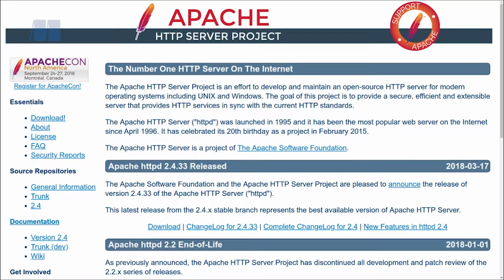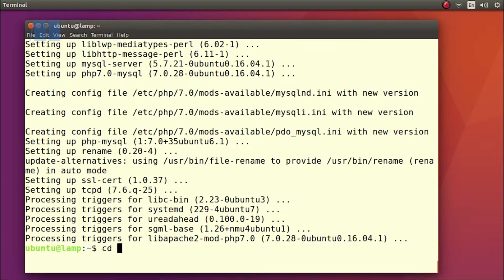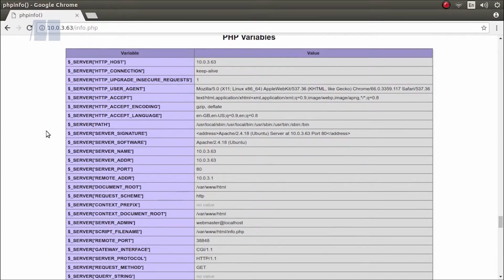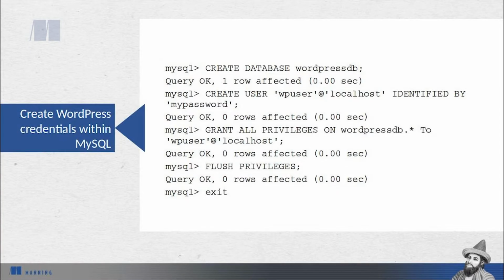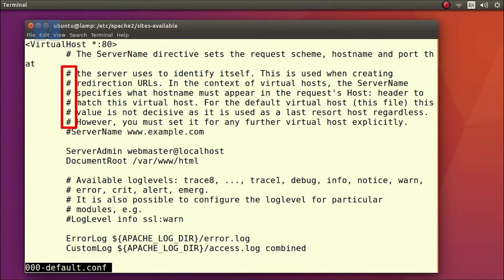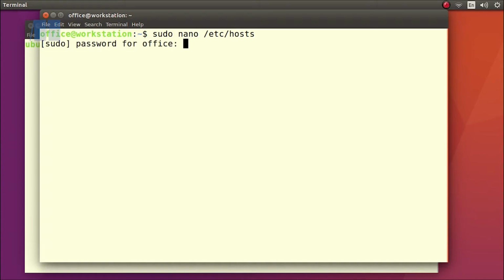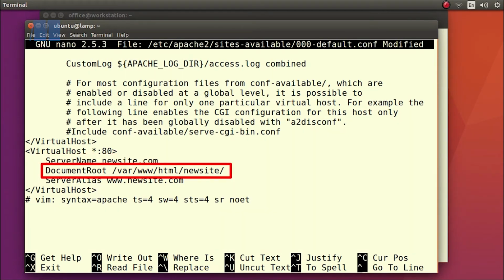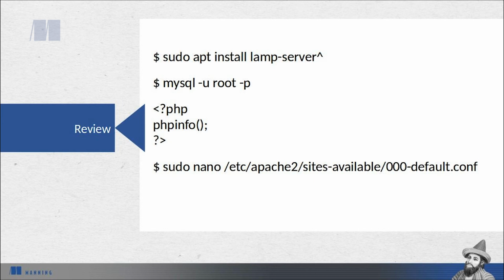Manning Presents 103 - Build a LAMP web server hosting multiple websites with David Clinton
This episode of Manning Presents features the final excerpt of three from David Clinton's course, Linux in Motion.

Linux in Motion is your ticket to the world of professional Linux administration! Linux expert and professional educator David Clinton guides you through a unique learning experience integrating text, video, and interactive exercises. You’ll learn and practice key concepts like virtualization, container design, and server configuration in Linux as you take on real-world exercises and practical projects.